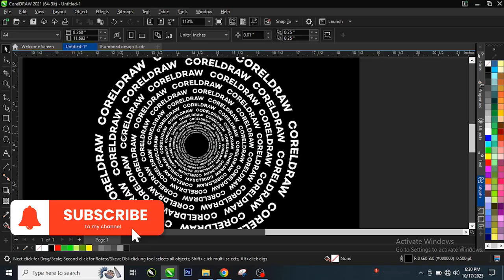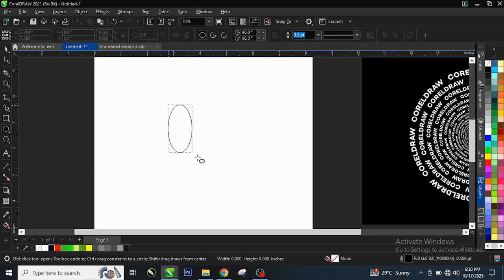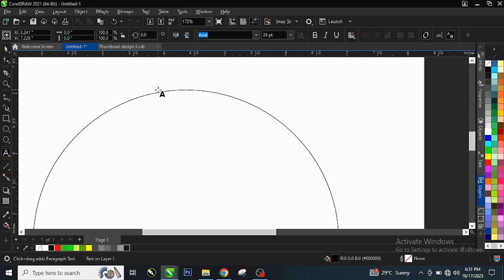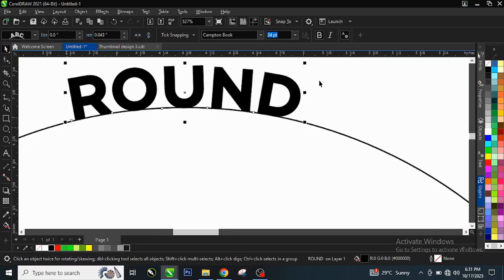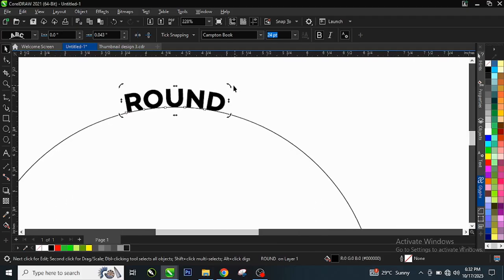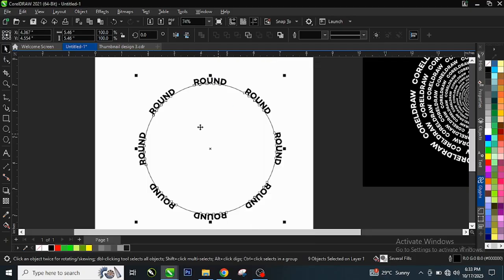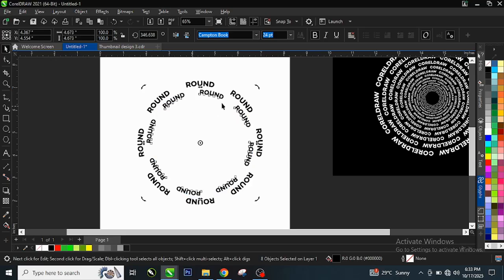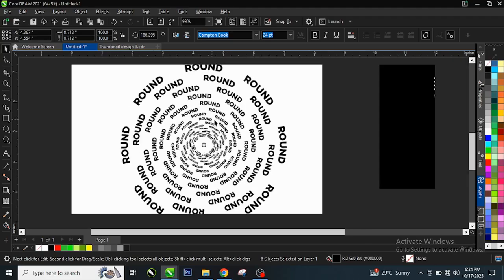Round Text Effect In CorelDraw | Step by Step Tutorial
In this video I will show you how to create round text effect in CorelDraw.